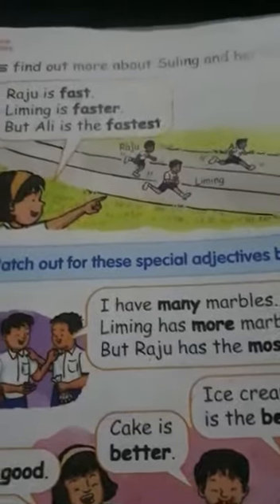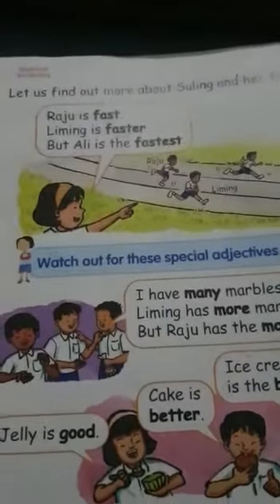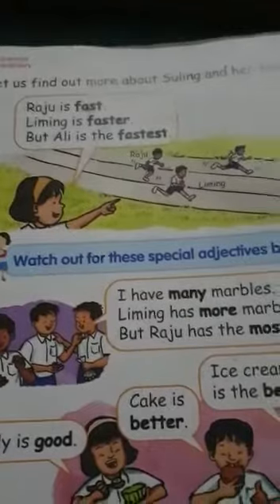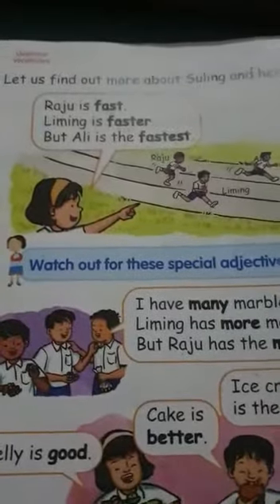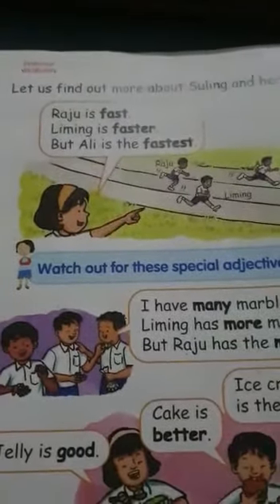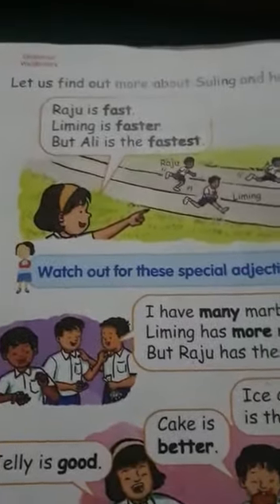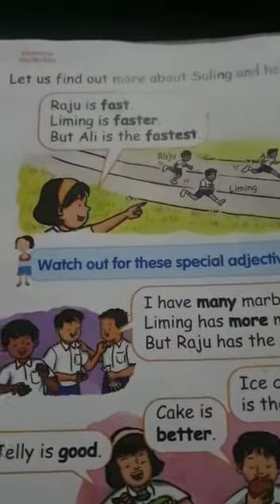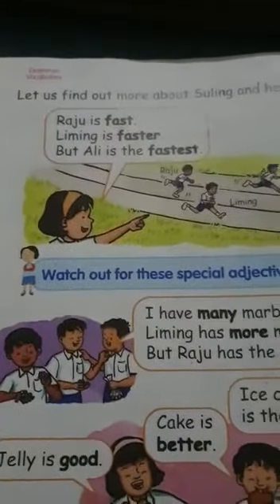شيما حسني الحوت 15-2